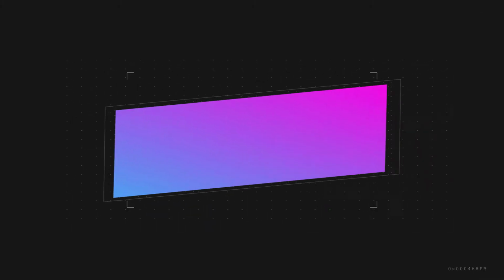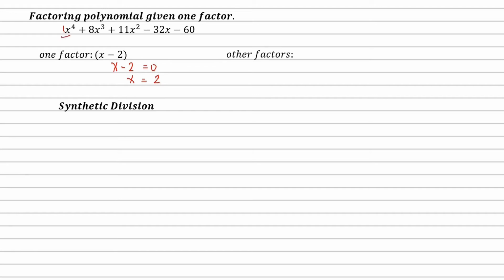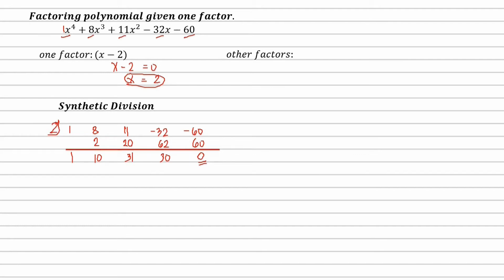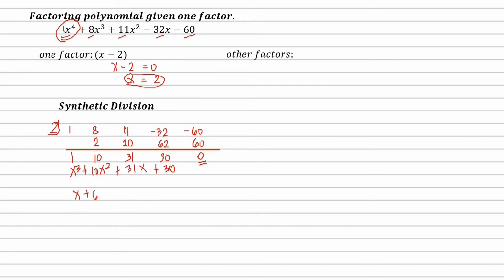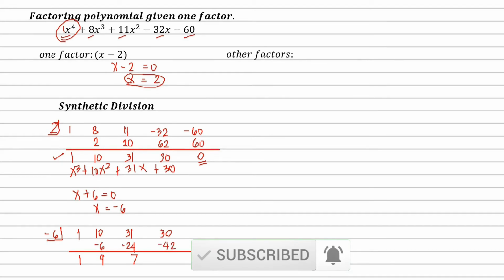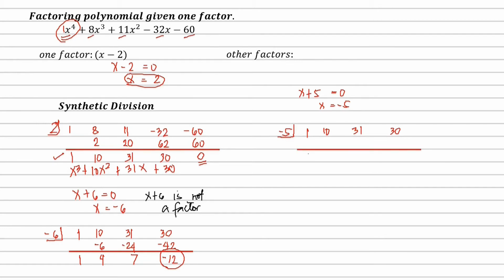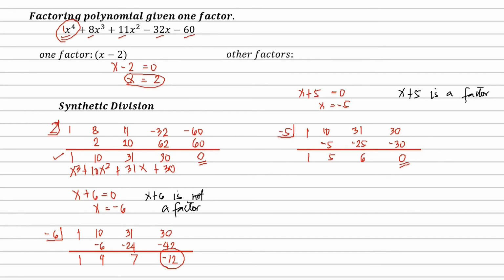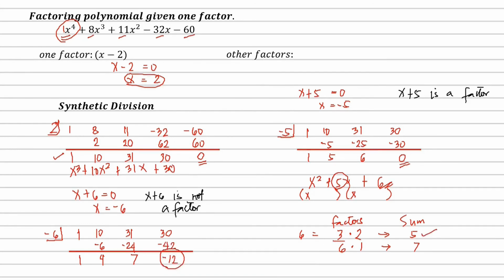[TAGALOG] Grade 10 Math Lesson: FACTORING POLYNOMIALS GIVEN ONE FACTOR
One on Juan Tutorial ba ang hanap mo? Tara at pag-usapan natin kung paano ang factoring polyomials given one factor. Narito lang ang MATH-alik n'yong kaibigan at kasama n'yong matuto.